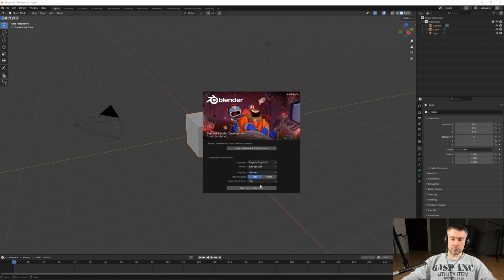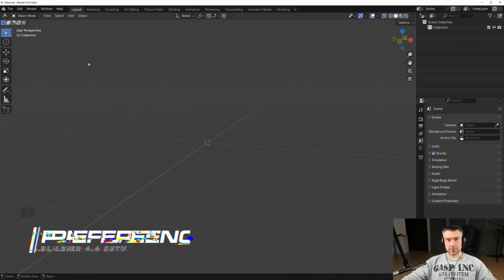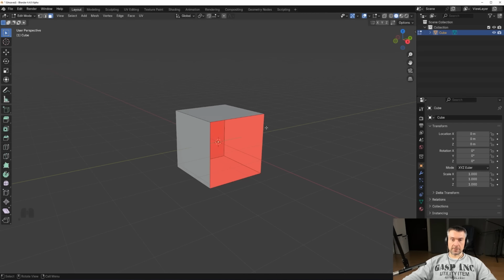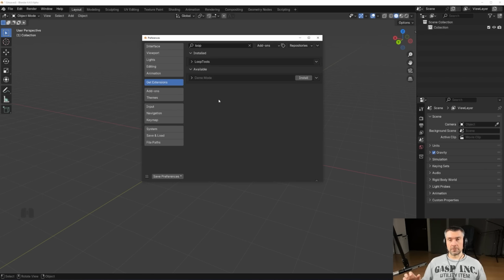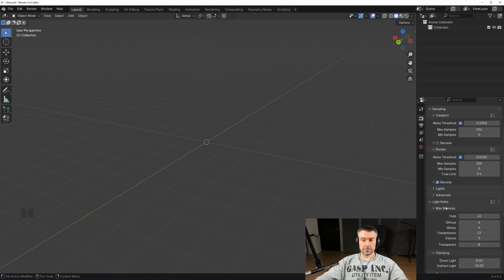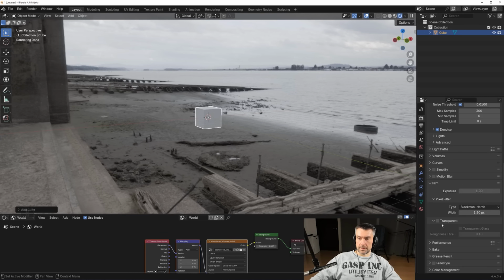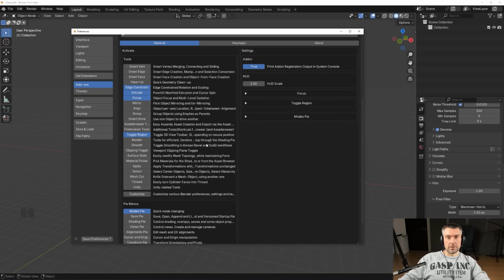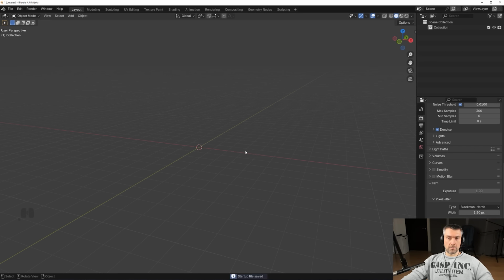The Best Way To Set UP Your Blender UI in 2025 for Beginners